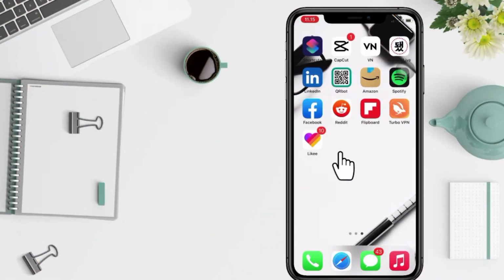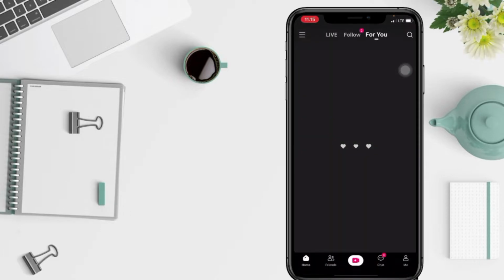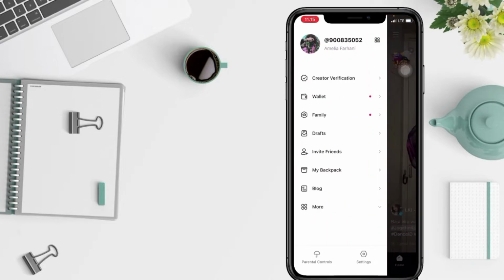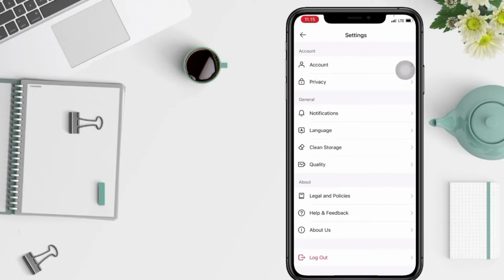Likee App Privacy Settings | How To Hide Location On Likee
Hi guys, in this video I'll show you how to hide location on likee.

*this video is related to :
how to hide location on likee
how to hide location on likee profile
how to hide likee location
likee app privacy settings